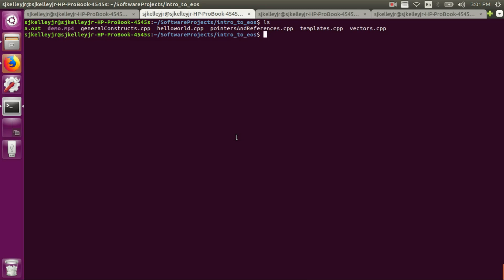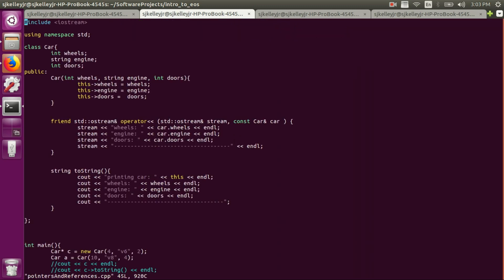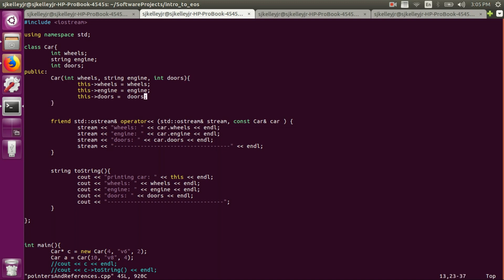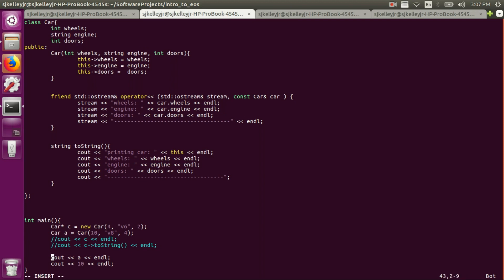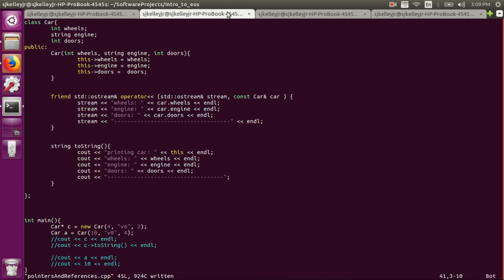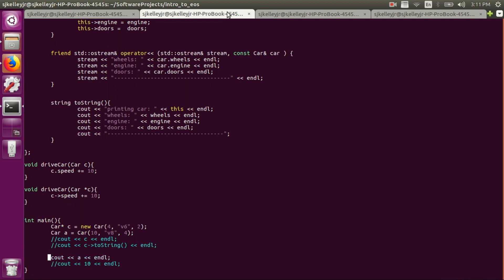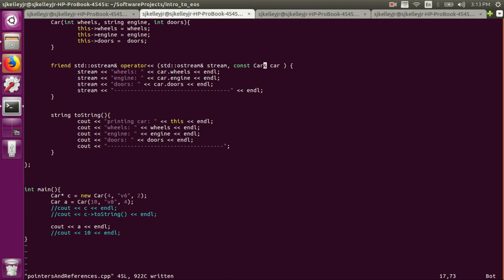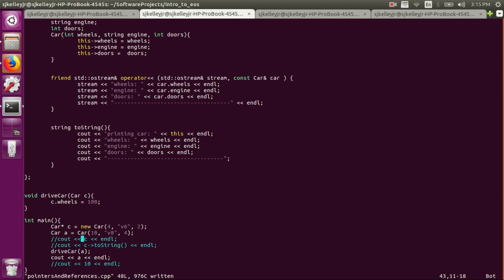06 Pointers, References, and OOP - Learning Blockchain Development with EOS and C++